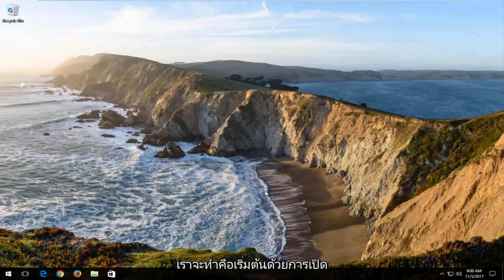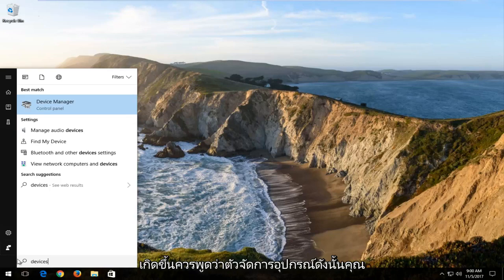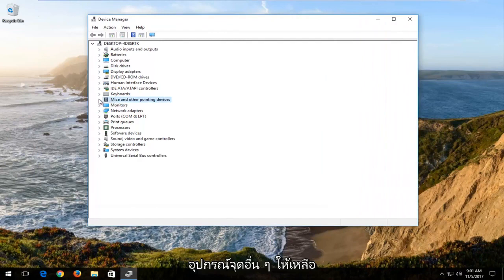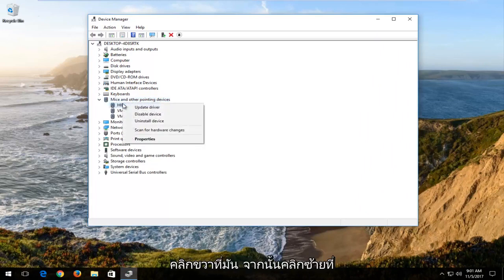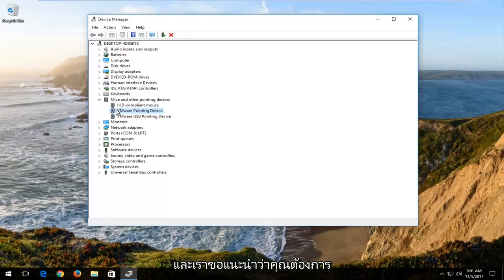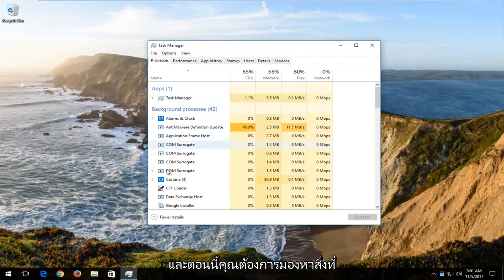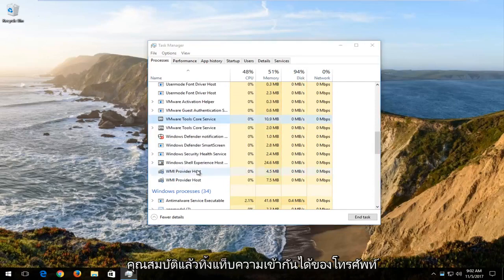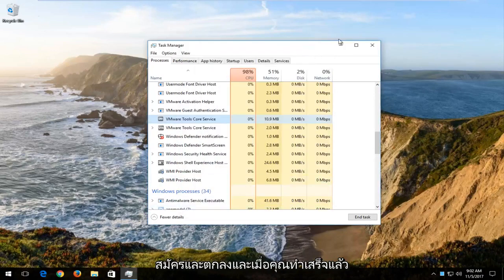วิธีในการแก้ไขเคอร์เซอร์ของเมาส์หายไปใน Windows 10/11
ตัวชี้เมาส์หรือทัชแพดไม่ทำงานใน Windows 10 - วิธีแก้ไข

ตัวชี้เมาส์ไม่ทำงานใน Windows 11
ตัวชี้เมาส์ไม่ทำงานใน Windows 10
ตัวชี้เมาส์ไม่ทำงาน Windows 7
ตัวชี้เมาส์ไม่แสดง
ตัวชี้เมาส์เคลื่อนที่ไม่ถูกต้อง